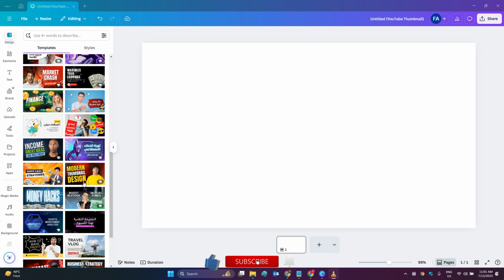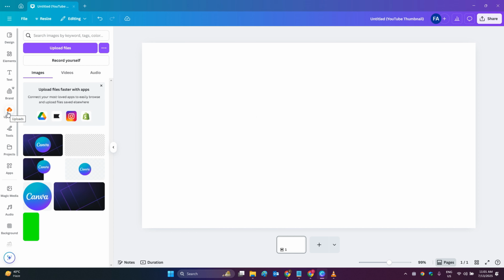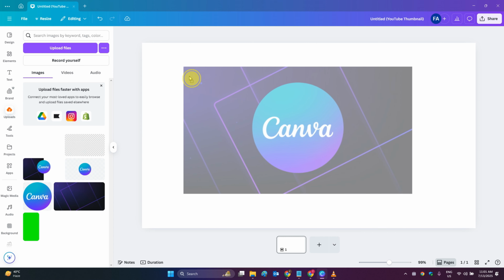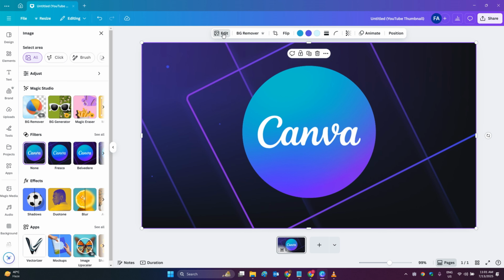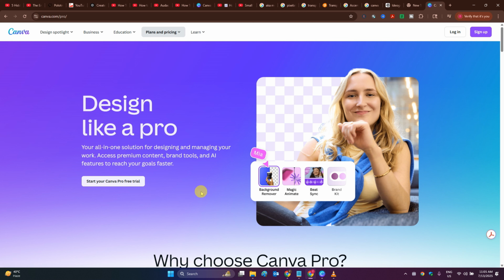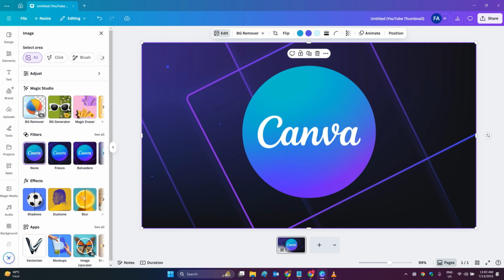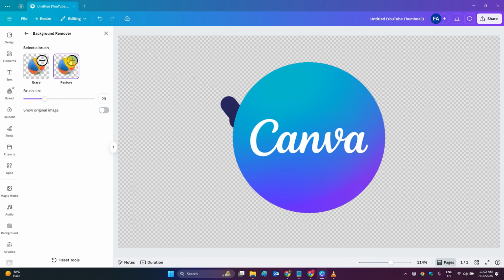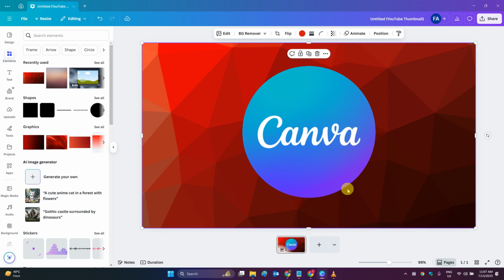Canva Tutorial | How To Remove A Background From A Photo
In this video, learn how to easily use the background eraser and the background remover in Canva! I will guide you through the process of removing the background in Canva, from uploading your image to making it a transparent background. This Canva tutorial will help you create stunning visuals!